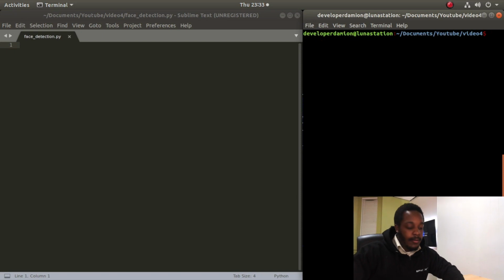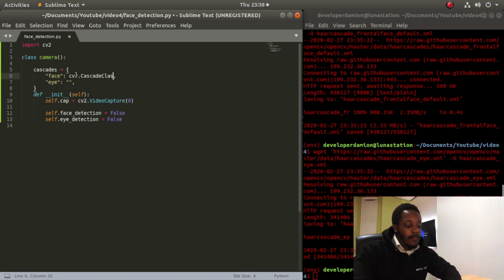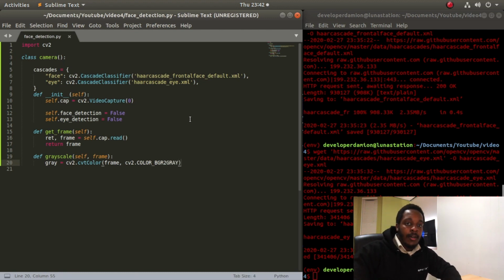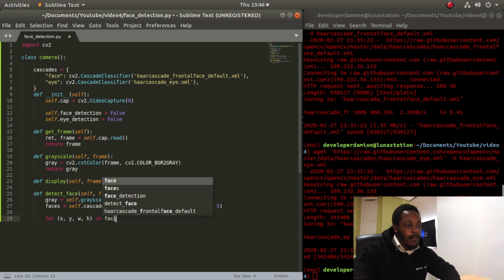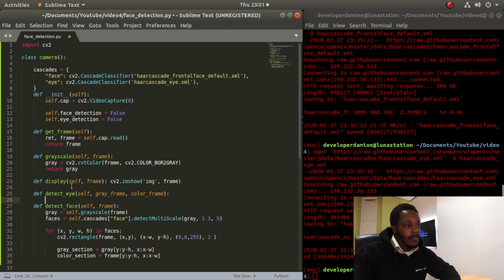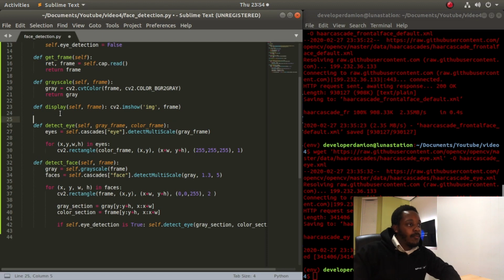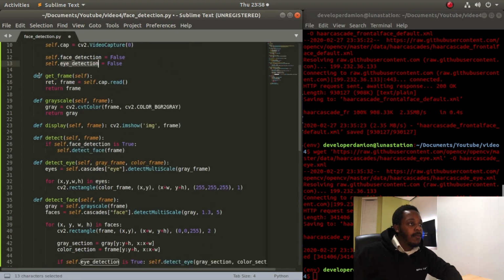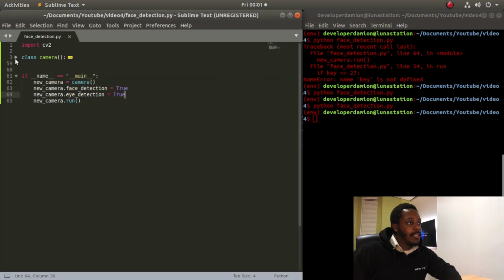OpenCV Python Face and Eye Detection | Python Tutorials for Beginners | Code #2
Hello Youtube,

In this video we build a python/OpenCV face detection class. It is built to be imported into your current project to give you a leg up when starting a computer vision project.

Computer vision is very powerful and if you are just beginning, OpenCV is the perfect place to start.

I do strongly recommend you code along and understand what you are writing, rather than just copying the repository.

Both are also available in my repository!
Enjoy the video and please share your work with me!